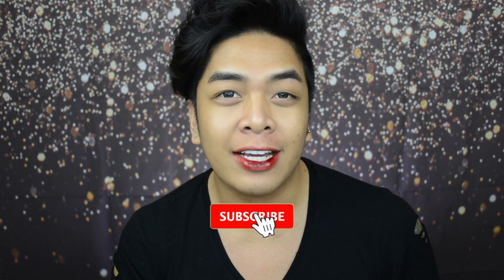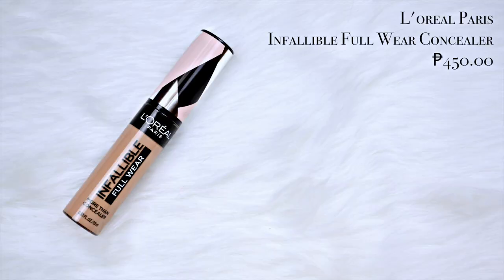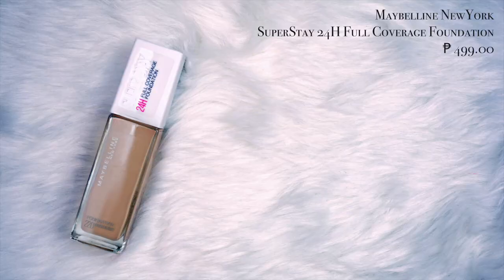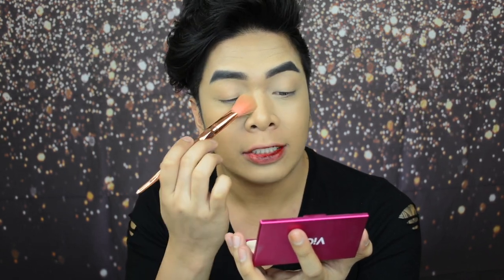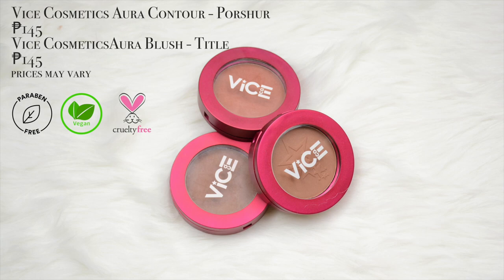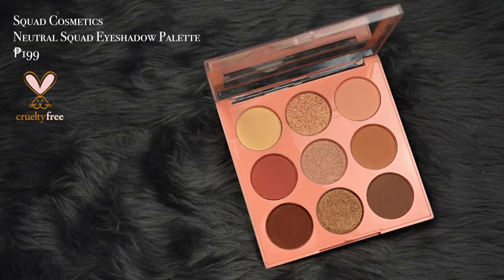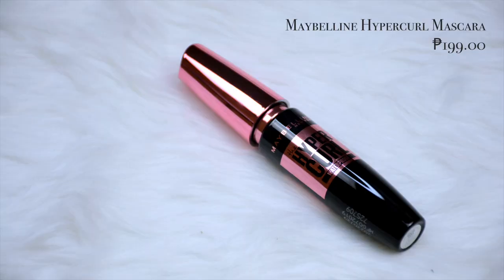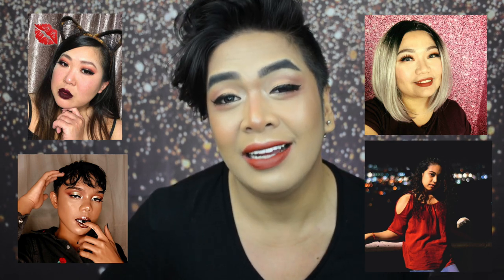HOW TO DO PROM MAKEUP FOR GUYS & GIRLS | xxooVince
XXOO Glow Fam! In today's video, I will teach you HOW TO DO PROM MAKEUP FOR GUYS & GIRLS.  I hope you would find today's video informative & I wish I was able to help you one way or another. Have a nice day ahead GlowFam!

BROWS:
Miniso - 3 in 1 Angled Brow Eyebrow Pencil - Grey

EB Advance - RICH Eyeshadow Palette -